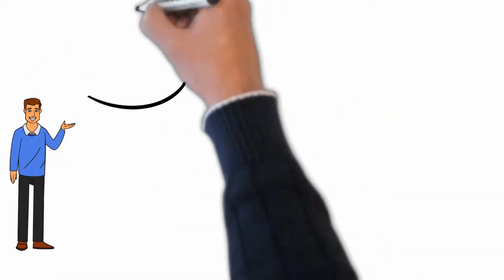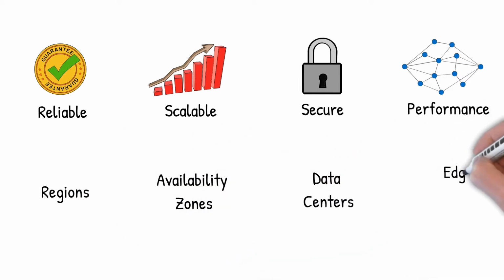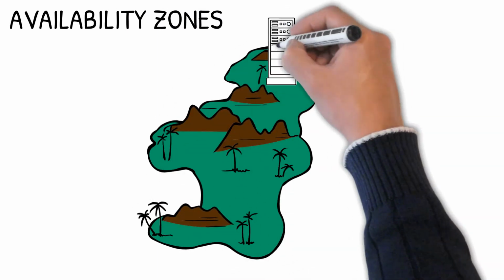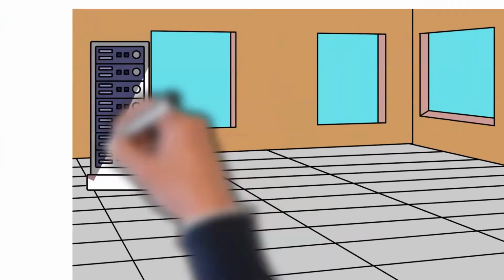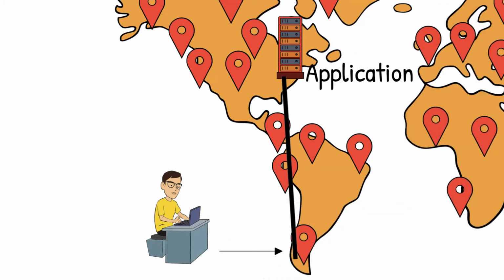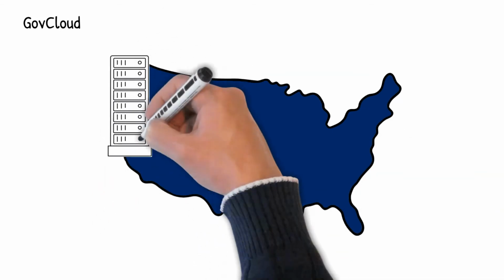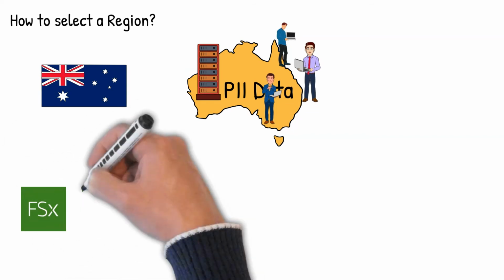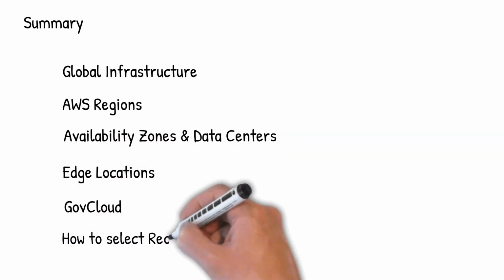How to create better customer experience globally using AWS Global Infrastructure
[ENGLISH] - Expanding your application globally is easier than you think...

Regions
Availability Zones
Data centers
Edge locations
govcloud

To learn more about AWS, have a look for more details.